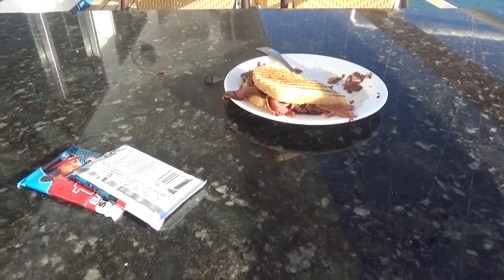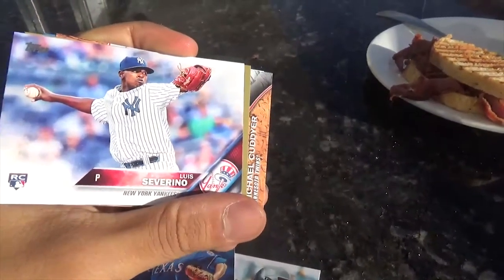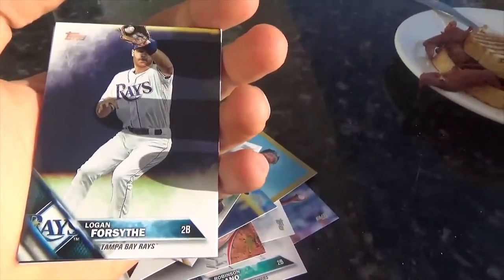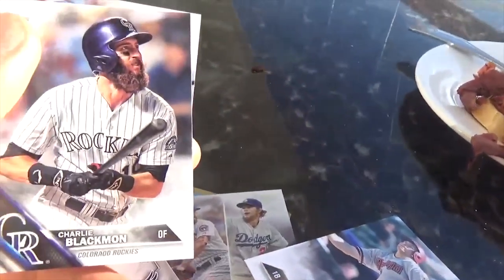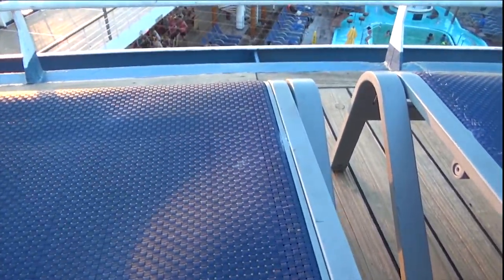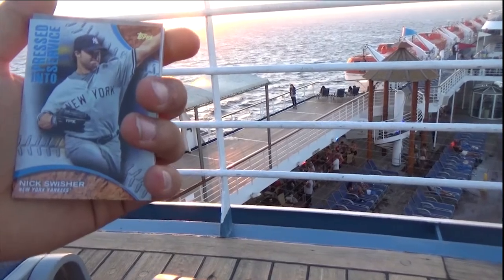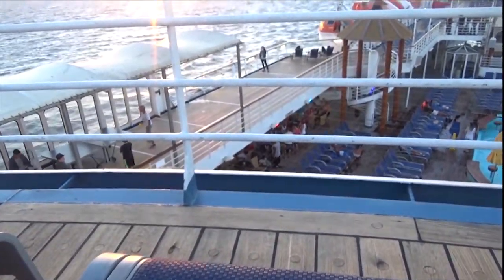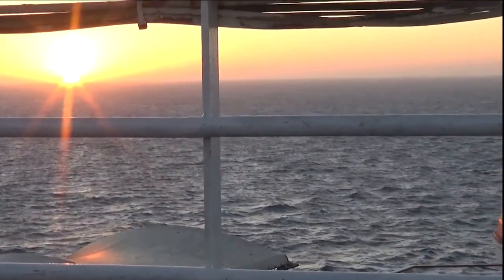Doing baseball pack opening in the cruise ship dinner and top deck in sunset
today it's the first pack opening in my vacation vlog, I will be doing different pack opening in some of the most scenic and iconic place in my trip. we will start with a rare 2 pack opening, before finish the single pack opening from the very top deck in front of a beautiful sunset.